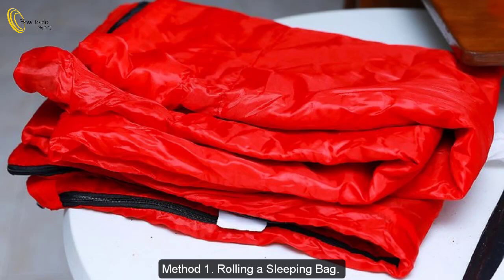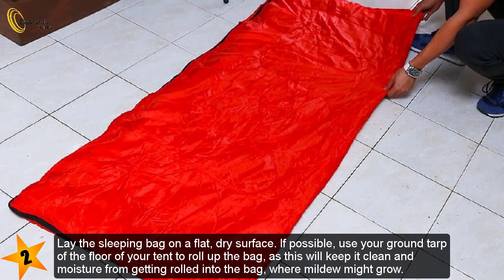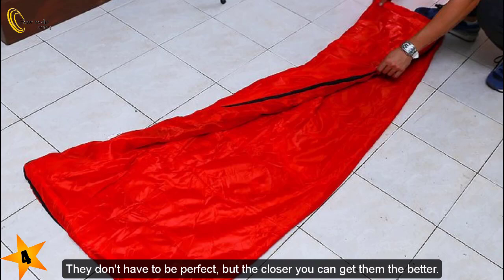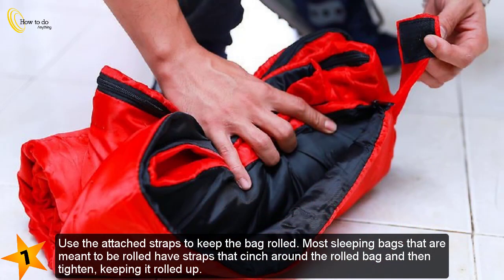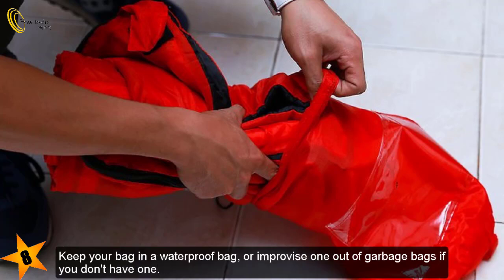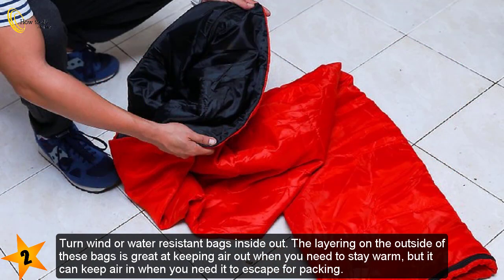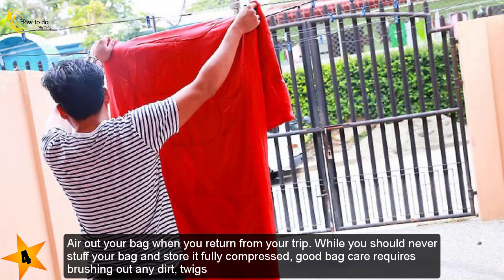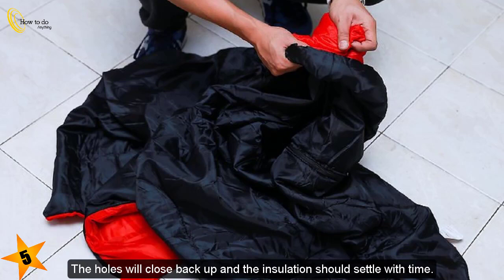How to Roll a Sleeping Bag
► Rolling a sleeping bag is an essential skill for any camper. Though bags come in a variety of shapes and storage options, rolling your sleeping bag is easy. Once you've determined how your bag should be rolled, getting it together is simple✔

► Tips
While rolling does help keep your sleeping bag clean, be sure to clean the sleeping bag on a regular basis, to remove sweat, dirt and camping grime. Synthetic bags can usually be machine washed, while down-filled bags must be hand cleaned in a bathtub with warm water.
A sleeping bag should be kept loose during storage. Keeping a modern down sleeping bag tightly rolled for too long will damage its lofting properties✔

►New The Best Video January of 2022 ✔